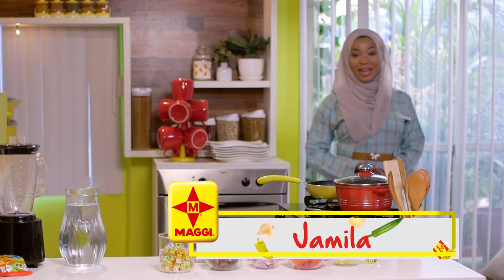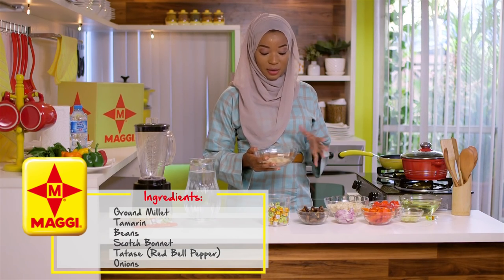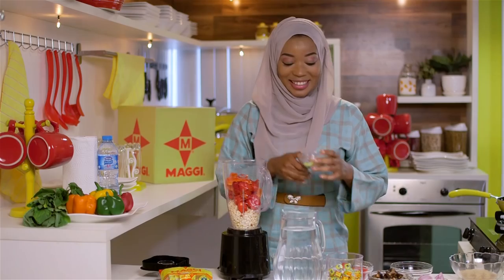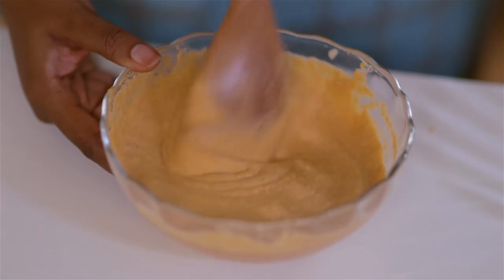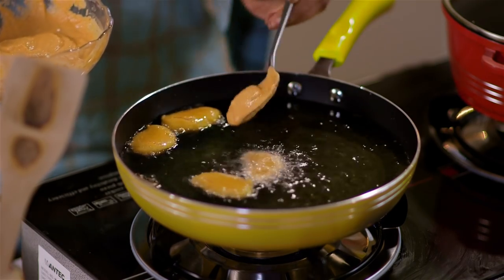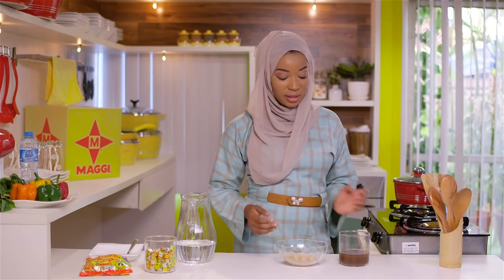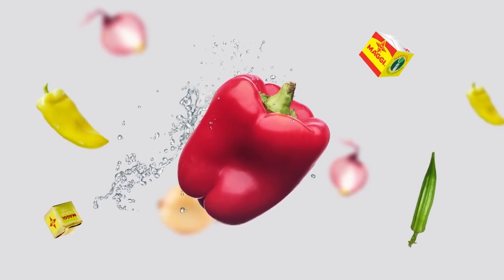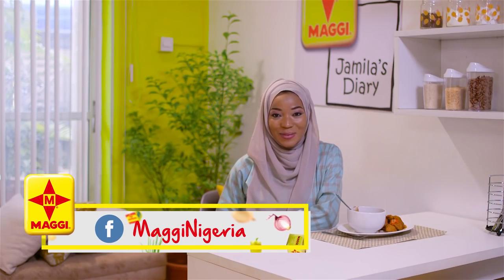Jamila's Diary Episode 6: Kunun Tsamiya & Kosai